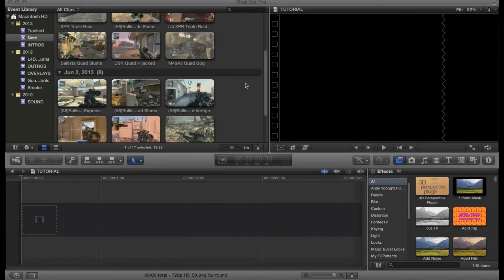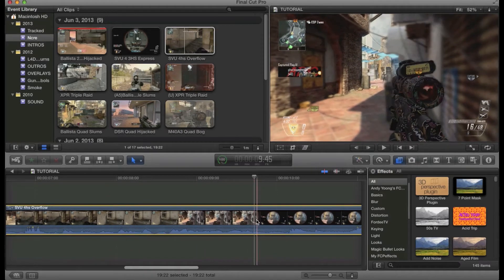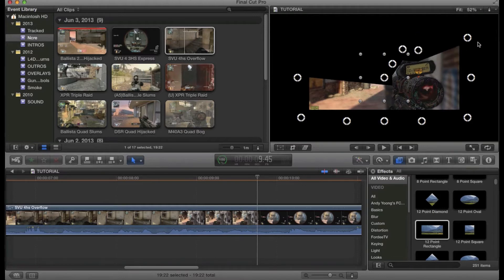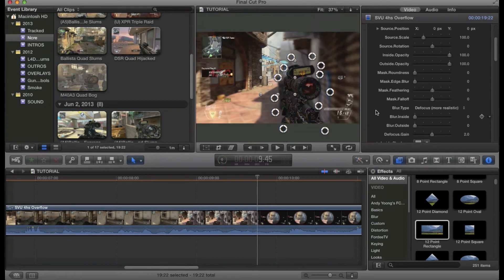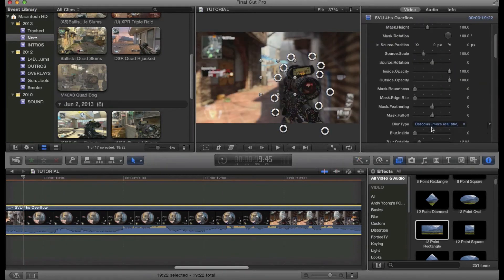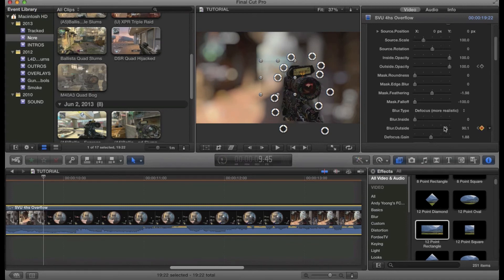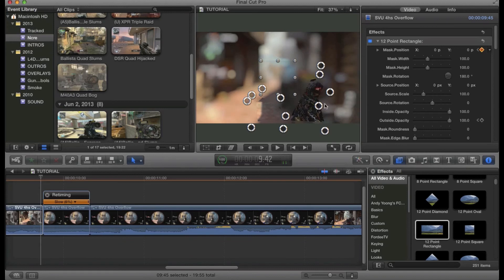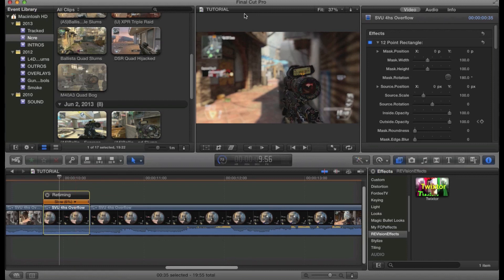Field of View Focus Tutorial for FCP X | Episode 24